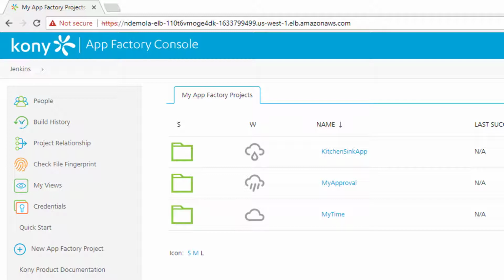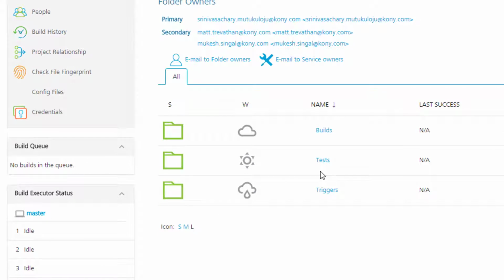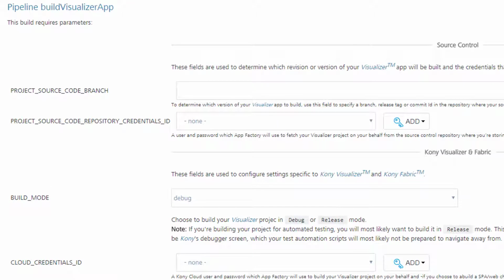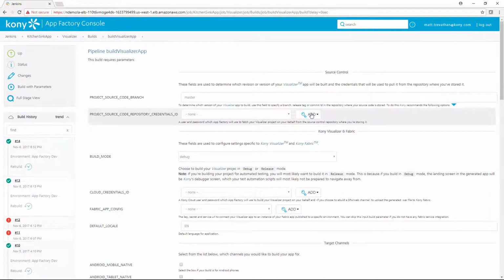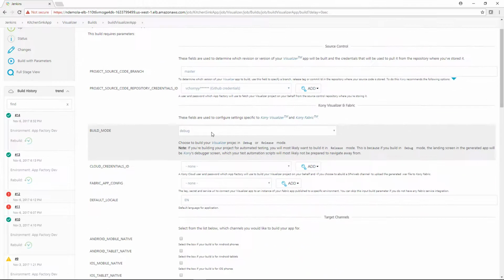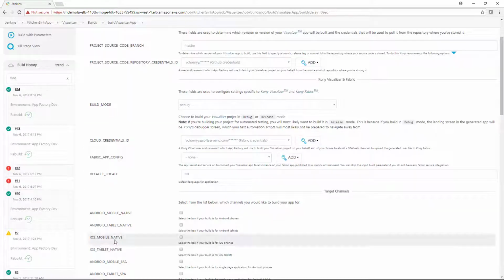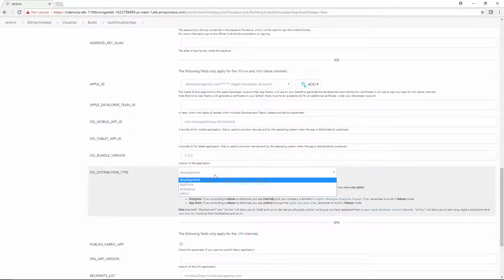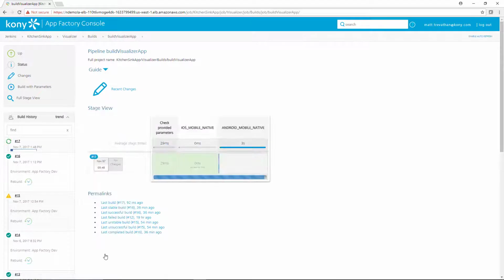App Factory: Building your app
It help users create build jobs and use the same to build an app across channels